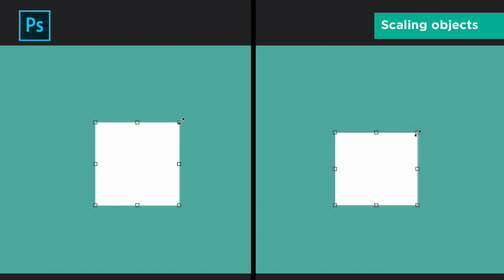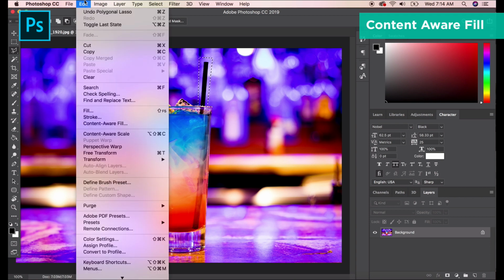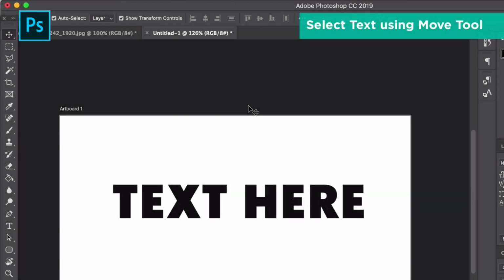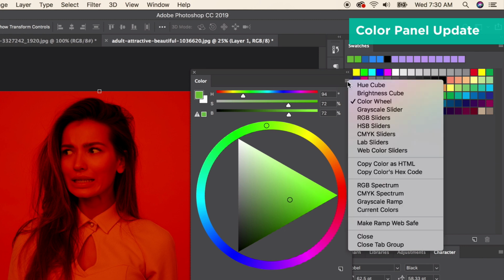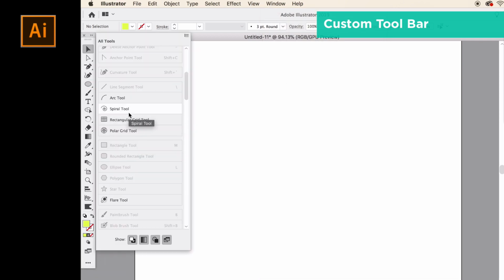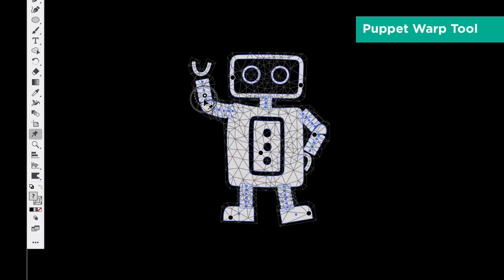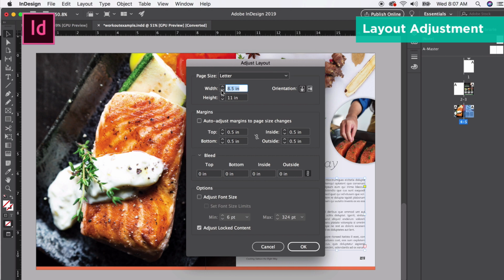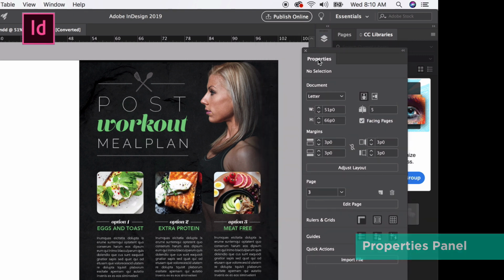Adobe Creative Cloud 2019 Updates! Photoshop, Illustrator and InDesign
Better late than never! A quick overview of my favorite updates to Adobe Photoshop, Illustrator and InDesign for 2019. I hope to do a 2020 update as soon as those are released!

Added this lesson as an update to my Graphic Design Masterclass: Learn Great Design course.

You can find the full course on Udemy (discount link below)